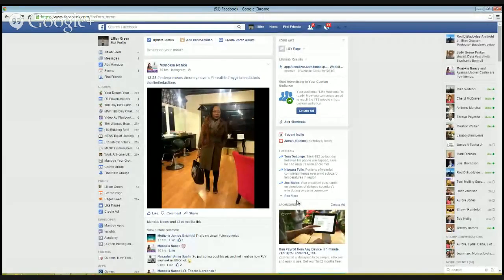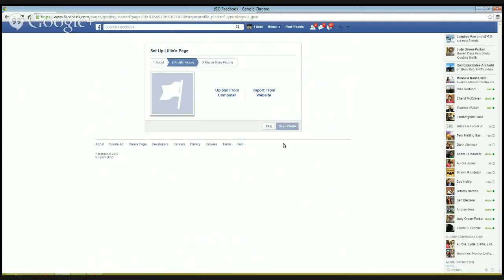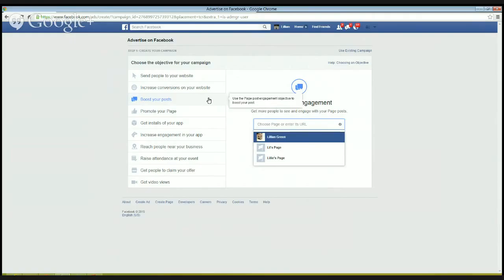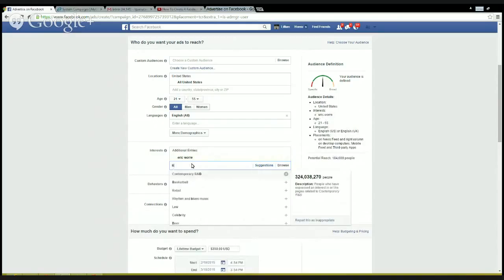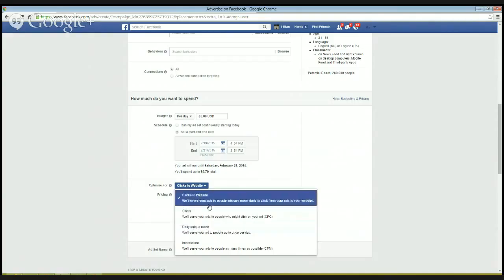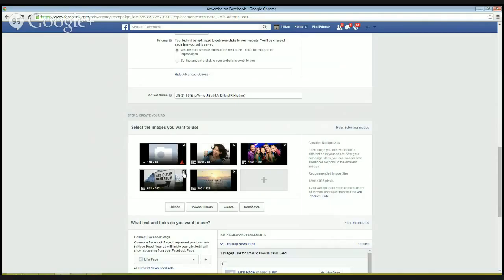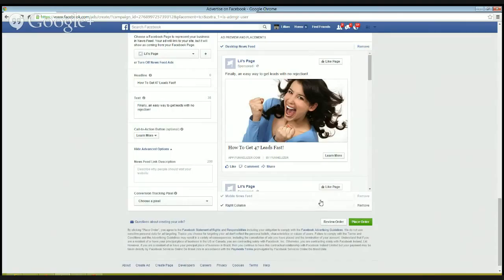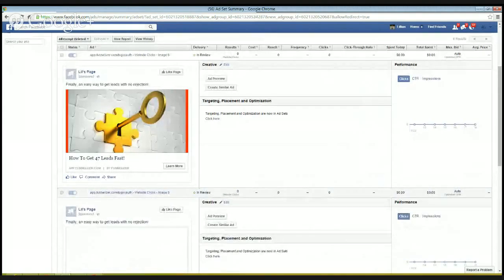How She Got 47 Leads Fast!